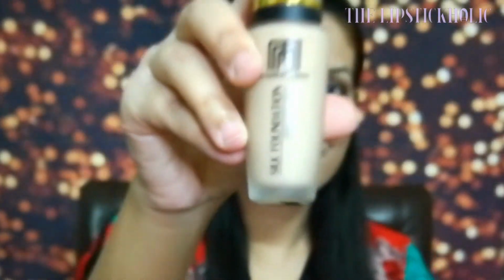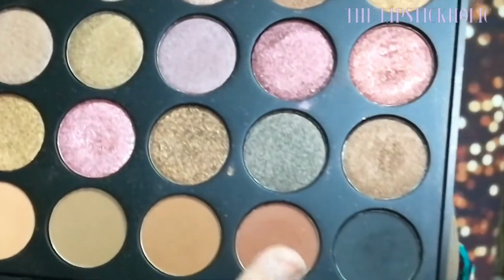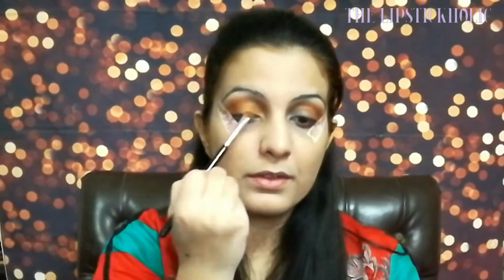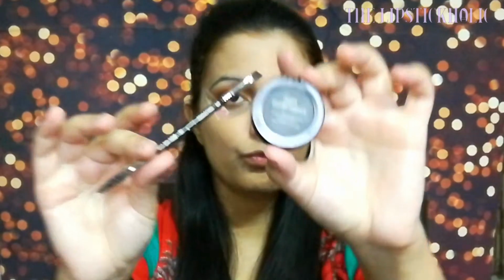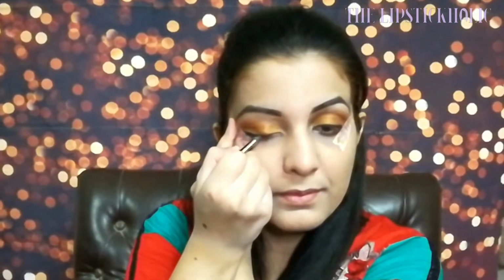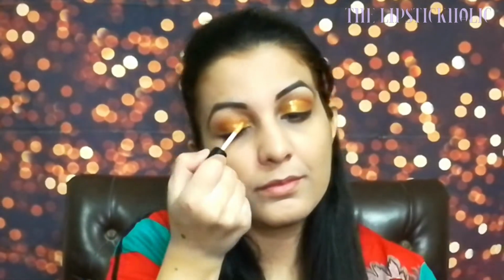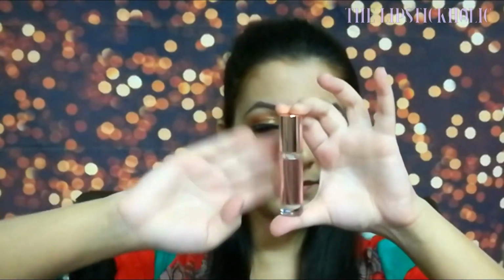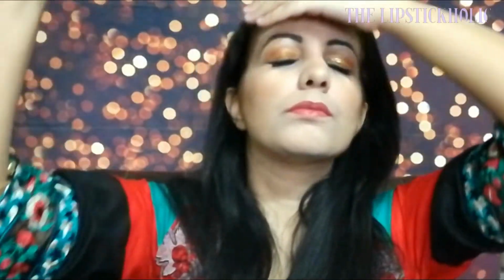Glossy Gold Glam Makeup Tutorial...!!!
My first YouTube Video is here...!!!

Sharing with you a glossy gold glam makeup tutorial.

Products Used:

Artdeco Skin Perfecting Makeup Base
Masarrat Misbah Makeup Silk Foundation "Fair"

NYX Glam Lipgloss Aqua Luxe "Disco Playground"
Color Studio Professional Kohl Addict "Brown"
L'Oreal Mega VOLUME Collagen Mascara
Sigma Beauty Brow Powder "Dark"

Artdeco Most Wanted Contouring Palette

Makeup Revolution Ultra Pro Glow Highlighter Palette

Makeup Revolution Pro Fix Illuminating Spray

NOTE Mattemoist Lipgloss "402"